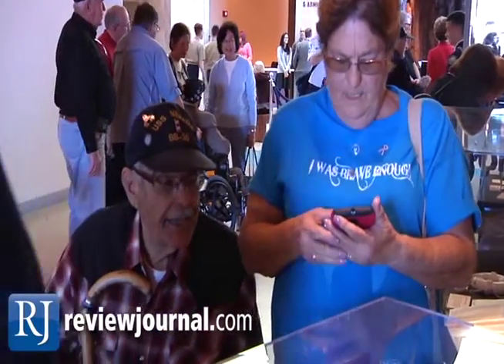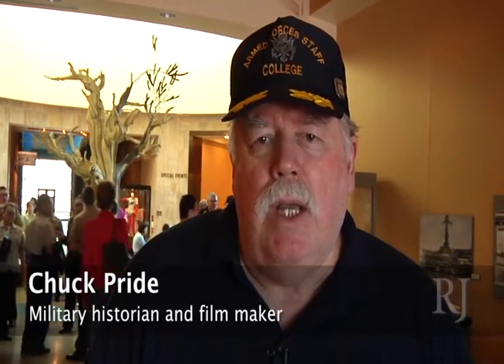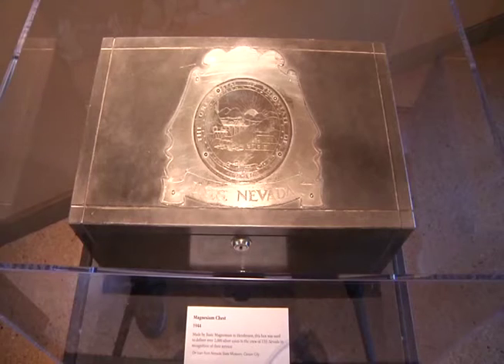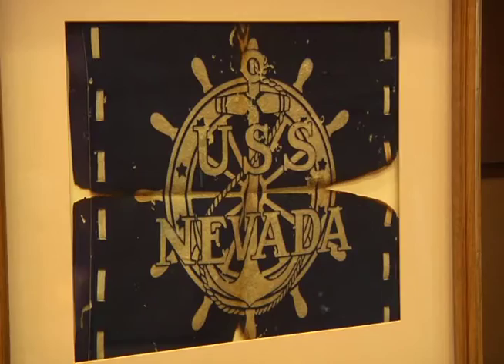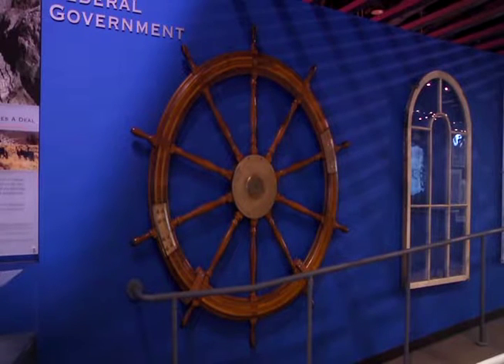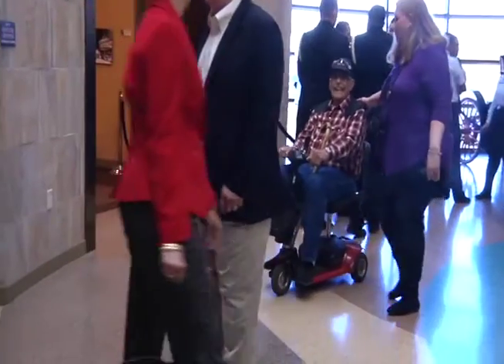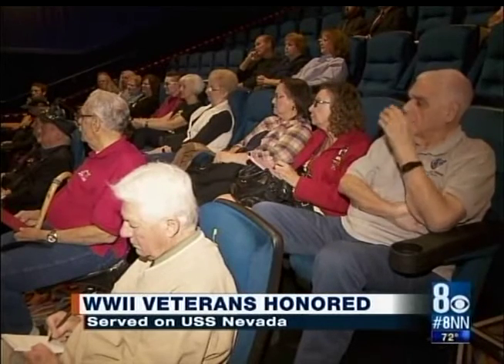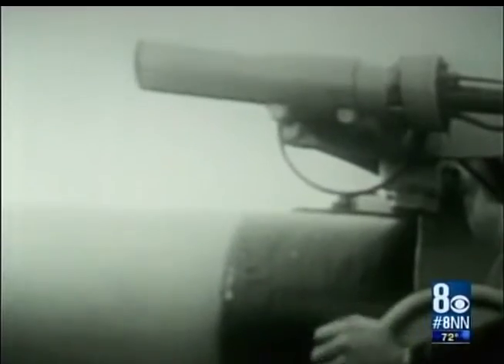USS Nevada Reunion 2016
Battleship Nevada crew reunion 2016 in Las Vegas. Five original USS Nevada crewmen enjoyed a week in Las Vegas being honored and sharing memorabilia, sea stories and tales of their service. The documentary film 'Battleship Nevada' also premiered and the State Museum received several original USS Nevada artifacts.